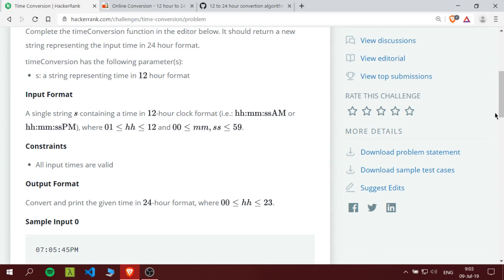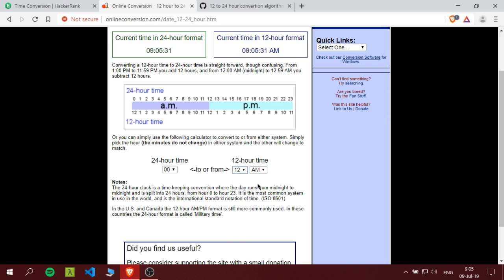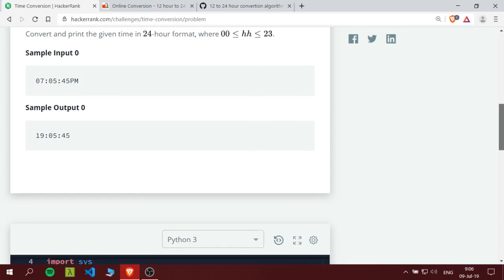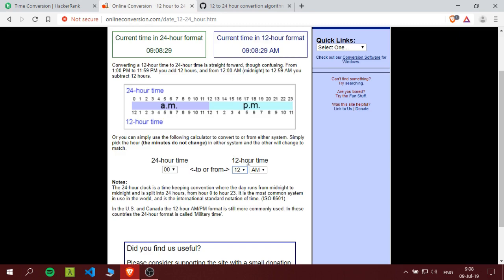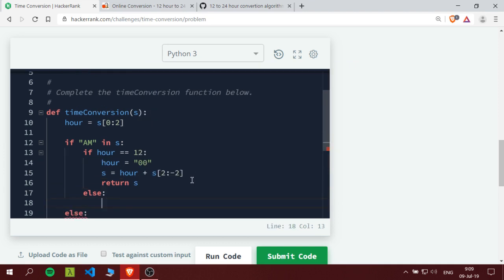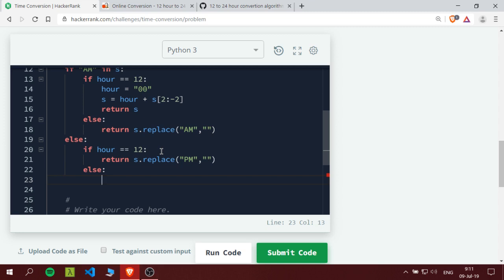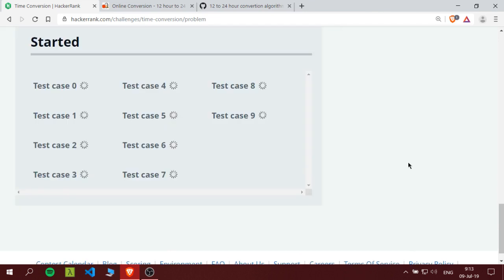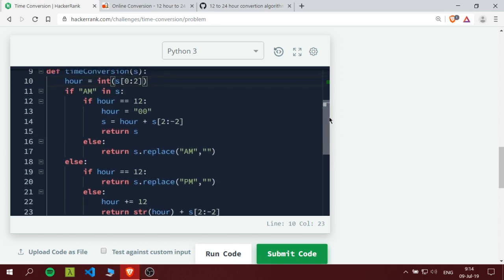Time Conversion | Solving Hackerrank with Python | Ep10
Wohoo!!, We're on the 10th episode of solving HackerRank with python and on the this episode we solved Time Conversion challenge it took a little bit more time then expected but we did it!!.

About The Channel :
Whilelab is a Youtube channel that focus on the software side of things here you will find videos explaining software and top tips videos, and of course there is no software without programming so that's why we also have programming tutorials and challenges to have fun from time to time, we also creates some exciting things whenever we have the chance.

The Current Uploading Schedule :
A new video a week every Sunday and if I had time I will upload two videos one on Sunday and one on Wednesday.